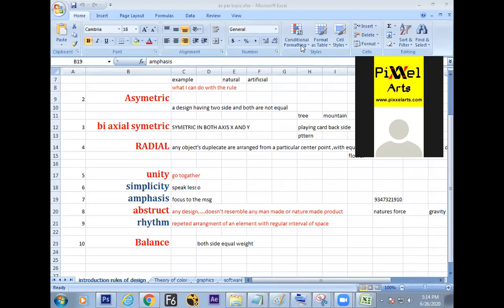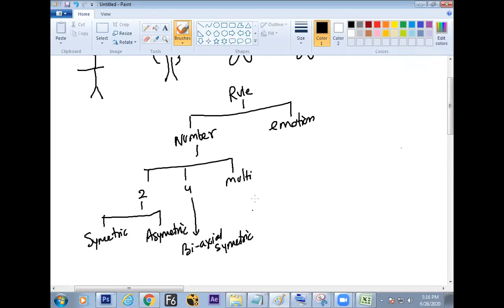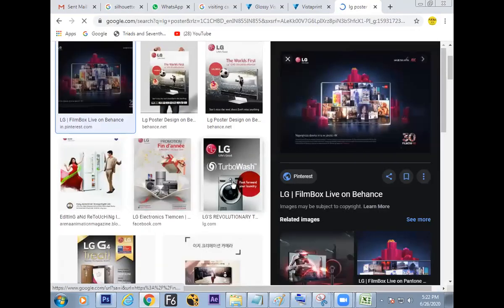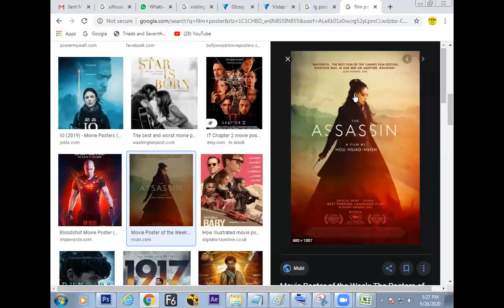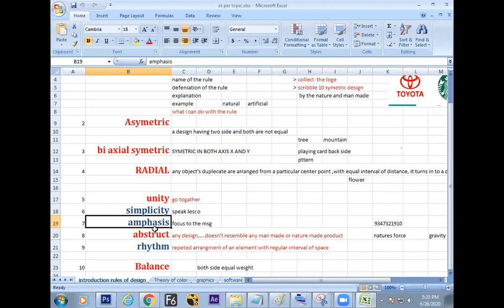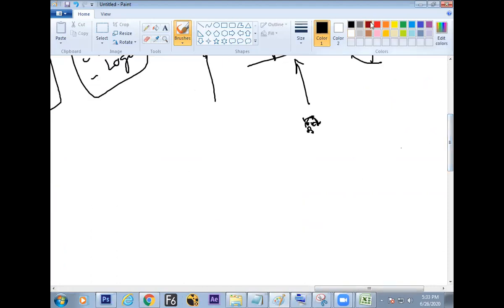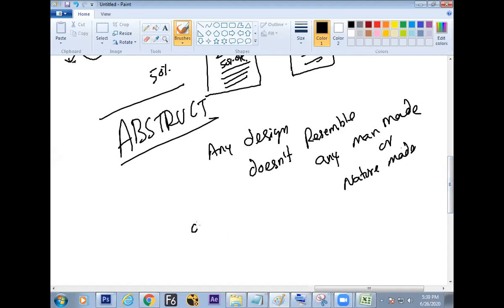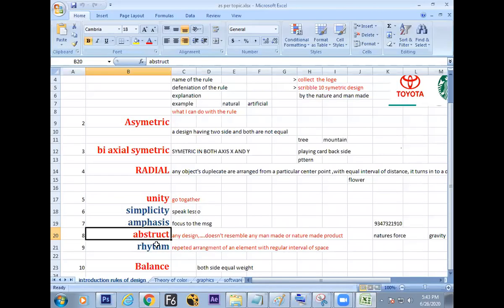rules of design